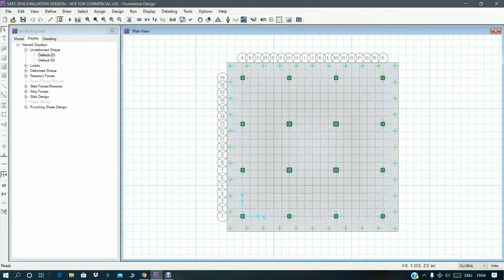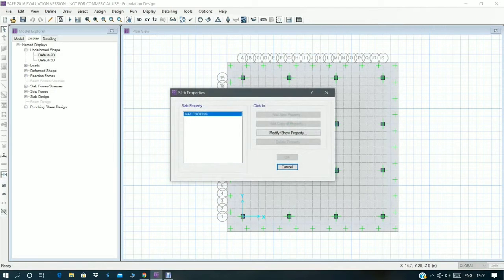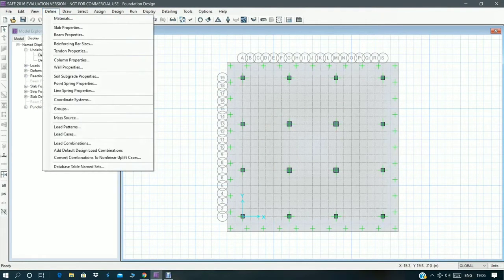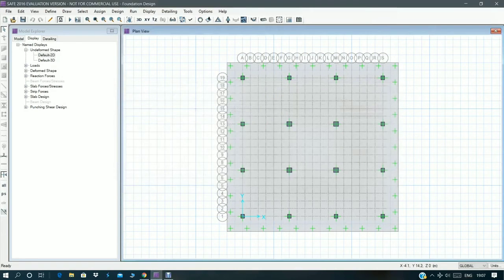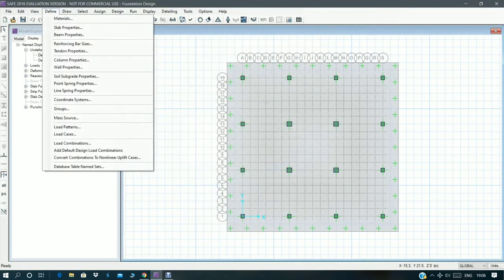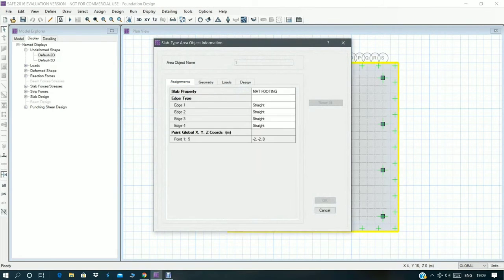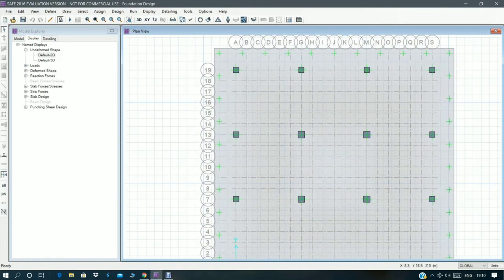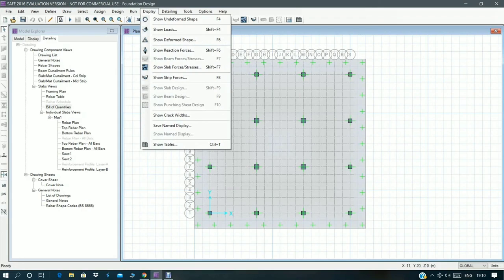Foundation Design - Project assignment for Skyfi Labs online course - by (Sonu Singh Rawat ) .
This video is made by - (Sonu Singh Rawat) and my team members are ( Harshit Sundariya , Shivam Joshi , Siddharth Choudhary , Umesh Kumar Dhanawat) of college ( Govt. College of Engineering and Technology , Bikaner) as a part of final assignment Foundation Design course from Skyfi Labs. The Foundation Design online course video tutorials used to complete this project.